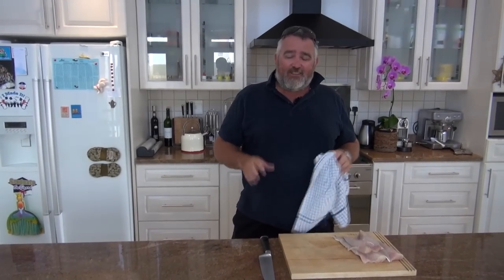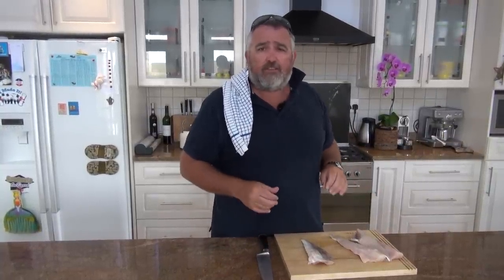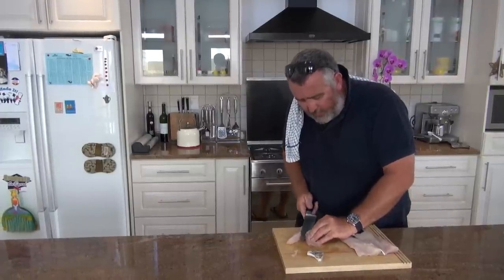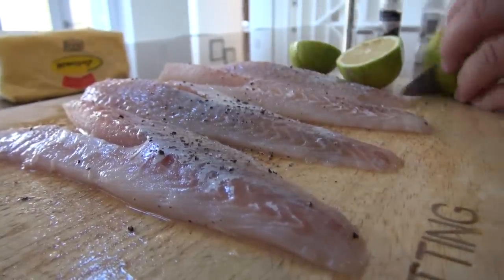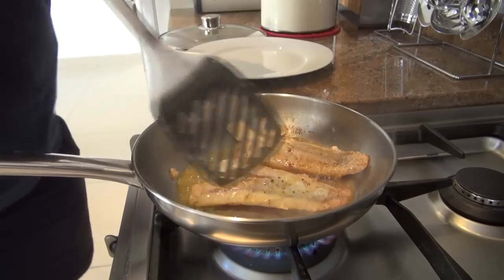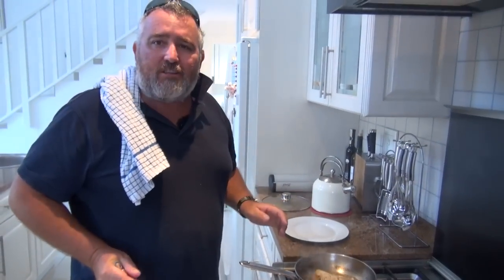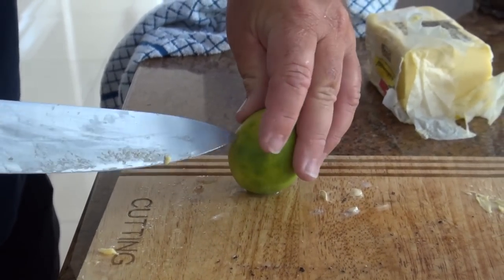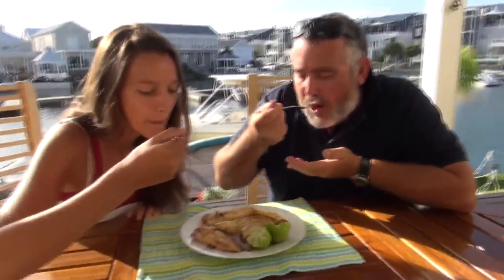Gurnard, cooking an ugly fish.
Gurnard may be an unattractive fish but is one of the better ones by way of flavours and consistency.  See how Derik cooks one of his favourites!